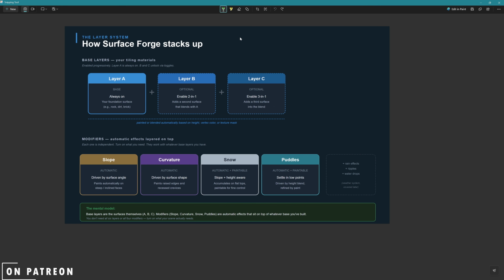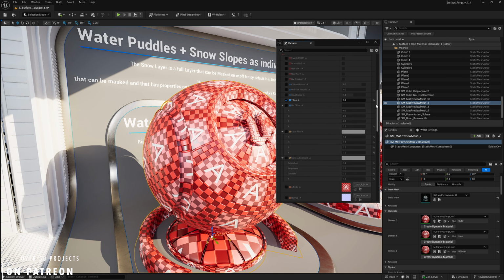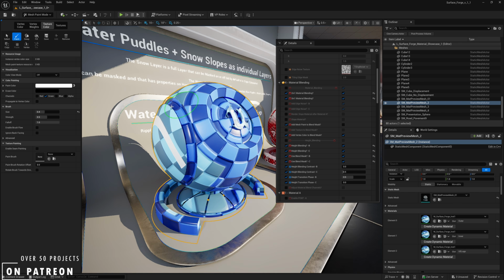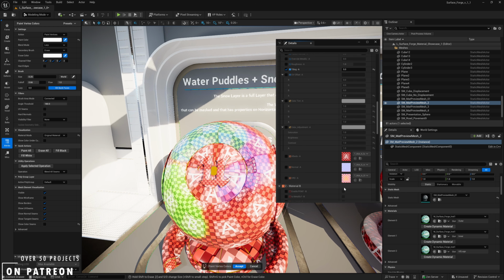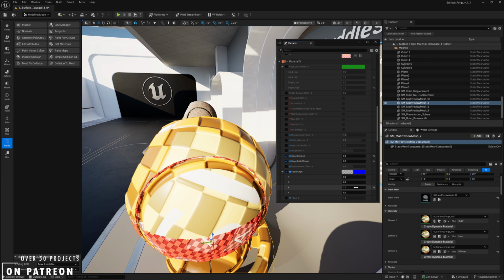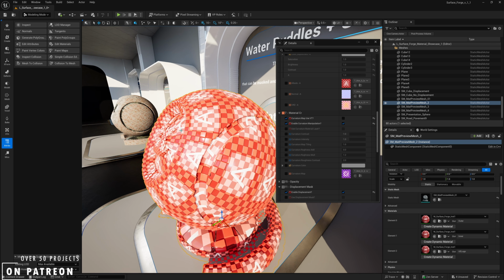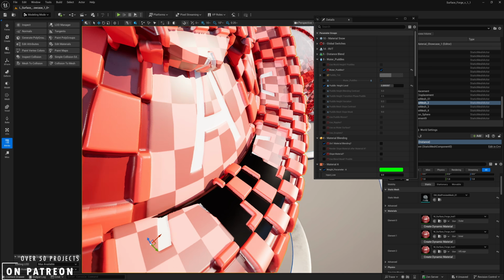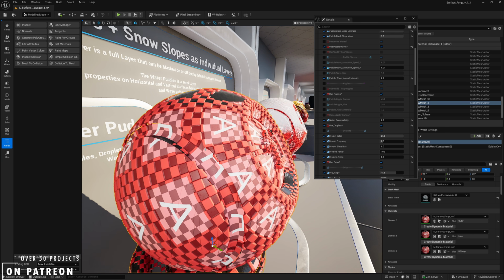How Surface Forge Layers Work in Unreal Engine 5 (Base Layers + Modifiers)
The Surface Forge parameter panel looks intimidating the first time you open it — dozens of toggles, sliders, and groups. It isn't actually complicated. There's a clear structure underneath, and once you see it, every parameter has a home.

In this video, we break down the Surface Forge layer system:

- Base layers (A, B, C) — your tiling materials, enabled progressively
- Modifiers (Slope, Curvature, Snow, Puddles) — automatic effects that sit on top
- Why some modifiers are paintable and others aren't
- Where the weather system fits in

No parameter tour, no node graphs — just the mental model you need before the panel makes sense. Next video, we build a real material end to end.

⏱  CHAPTERS
0:00  Intro to Layering
01:46  Base layers: Layer A
02:00  Adding Layer B (2-in-1)
03:34  Adding Layer C (3-in-1)
04:29 Using Vertex Painting
06:16 Blend Modes
08:08 Slope Layer
09:26  Snow Layer
09:55 Curvature Layer
12:55 Water Puddles

📺  THE FOUNDATIONS SERIES
► Video 3 — The Layer Model (you are here)

💬  QUESTIONS?
Drop them in the comments. I read every one and they shape what gets covered in future videos.